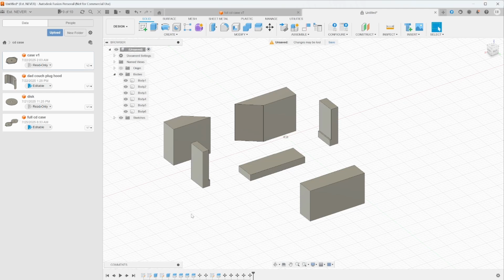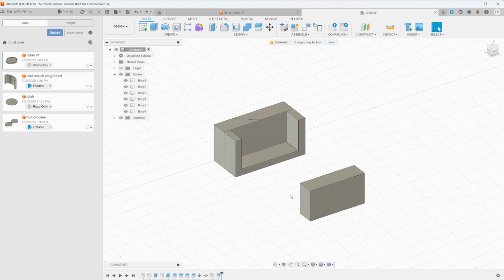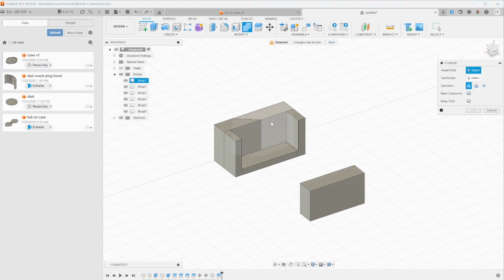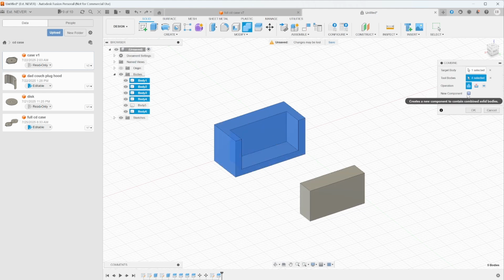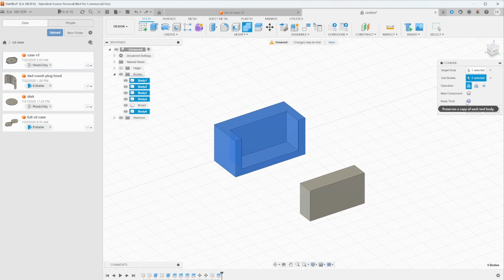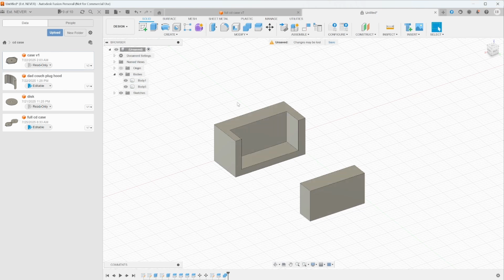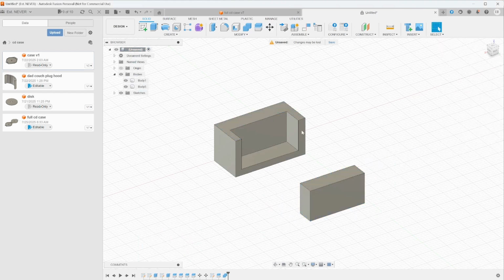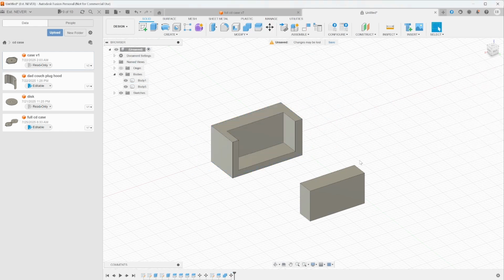How to Use the Combine Tool | How to Fusion pt. 17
Hey there Folks! In this video I teach you how to use the Combine tool in Fusion Autodesk 360. Enjoy!